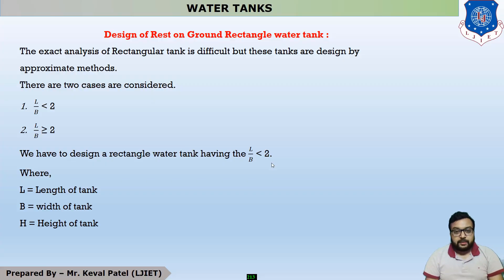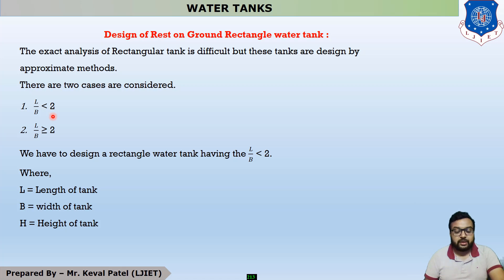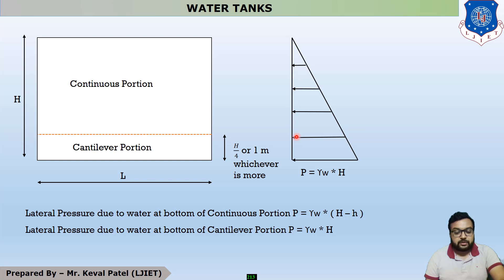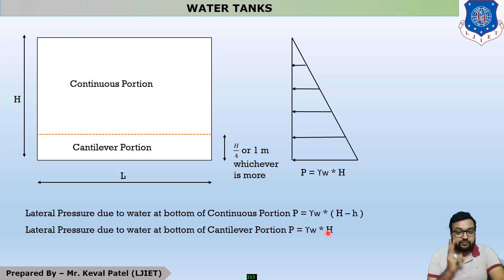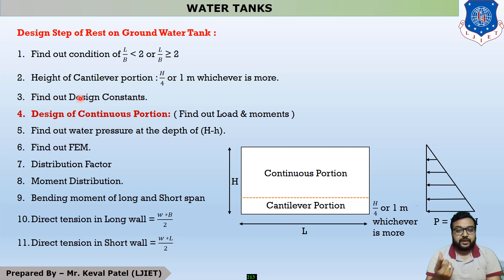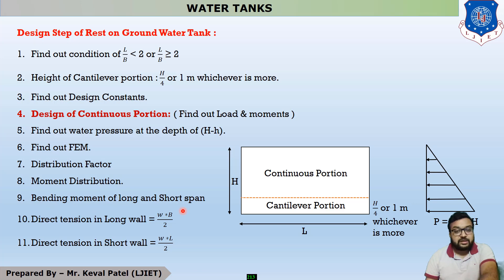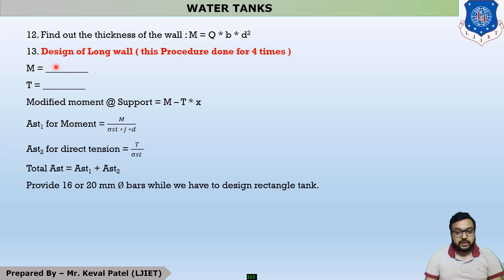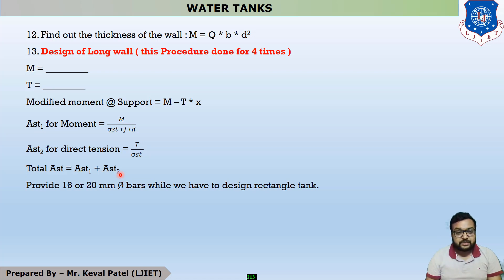Lec-43_Design of Rectan. water tank_I | Design of Reinforced Concrete Structures | Civil Engineering